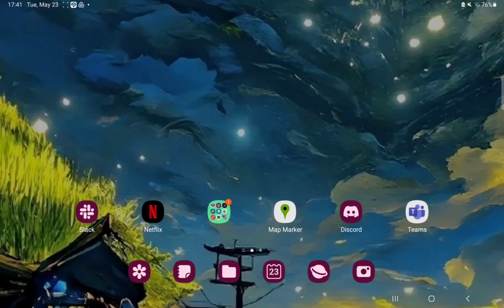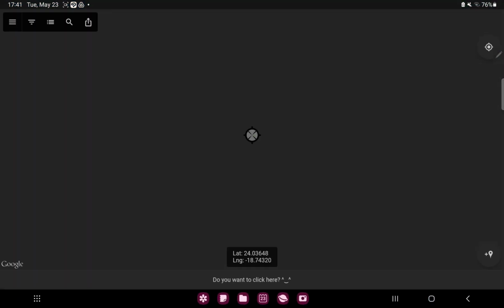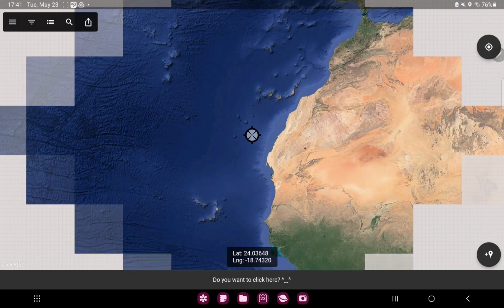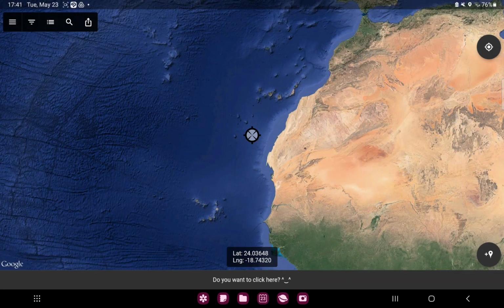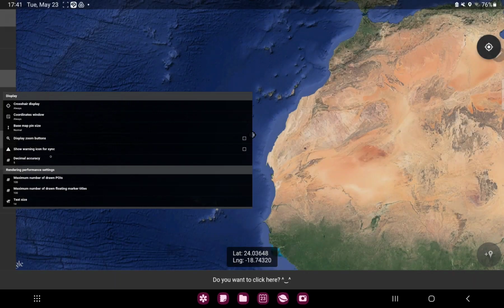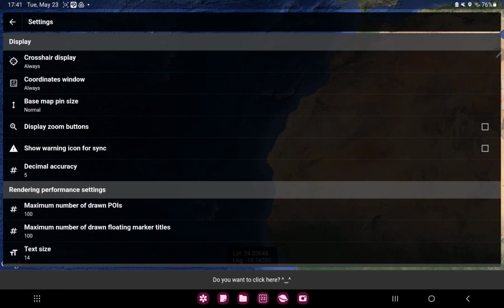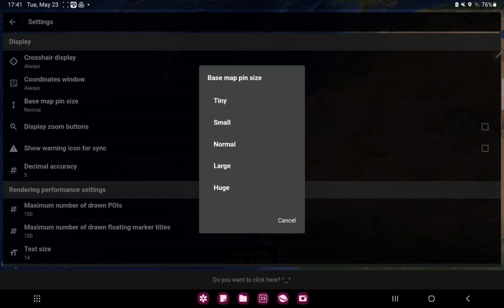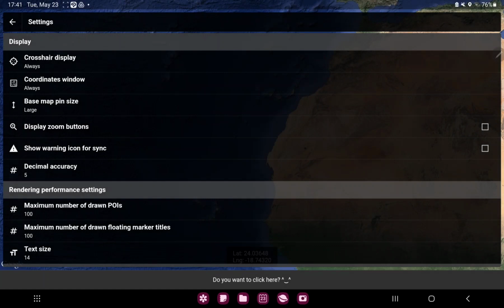How to set the base map pin size on Map Marker?